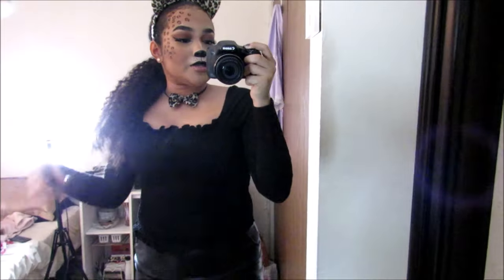EASY LAST MINUTE LEOPARD HALLOWEEN MAKEUP LOOK + OUTFIT!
Bad Habit Arabesque Palette
Bad Habit Lightspeed Palette
Coconut Oil Lipgloss
Juno & Co Moonshine Miracle Cream
Sistar Cosmetics Contour Palette
Airspun Face Powder
Maybelline Fit Me Concealer
Maybelline Fit Me Foundation
Wet N Wild Cream Contour
Sistar Cosmetics Black Liquid Liner
L A S T  U P L O A D S

Ethnicity? - Latina & African American
From? - Los Angeles, CA

My FAVORITE Diffuser for my Curly Hair

Get $$$ off EmpressBody products!

Get a Free Uber Ride!